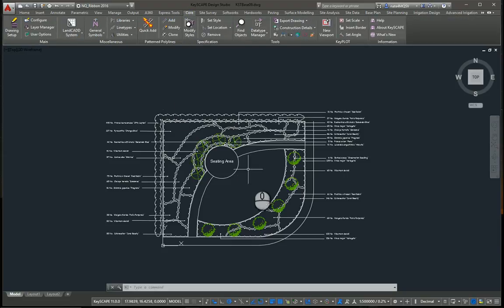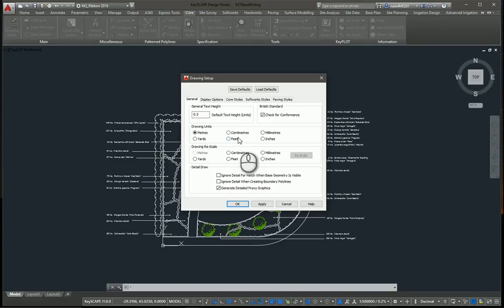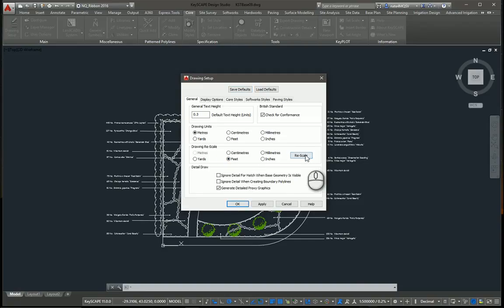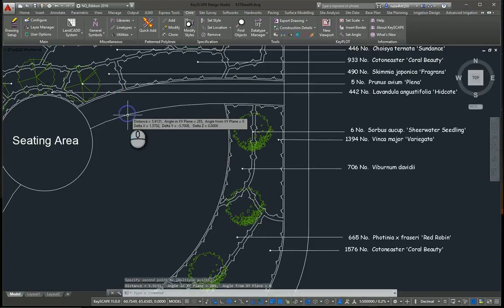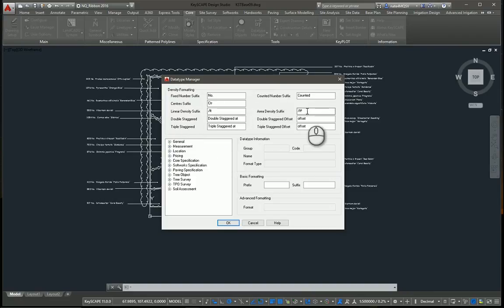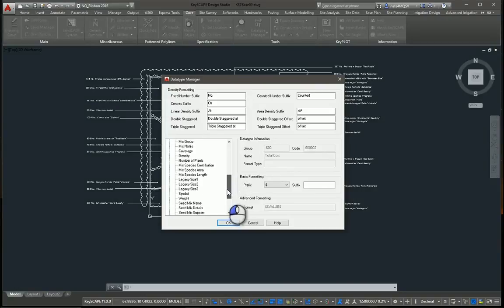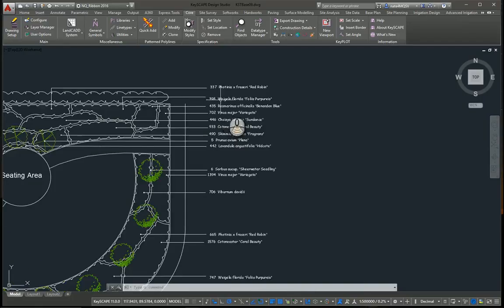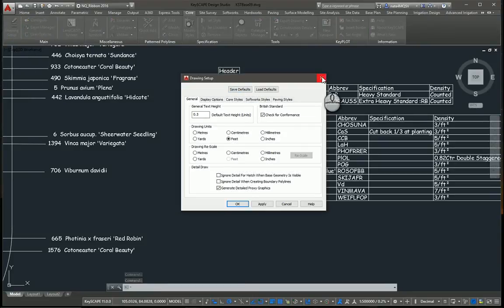Drawing Setup Basics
Starting your first project with KeySCAPE LandCADD? Here are a few pointers to get off the ground. Save your drawing setup file for you prefered defaults.